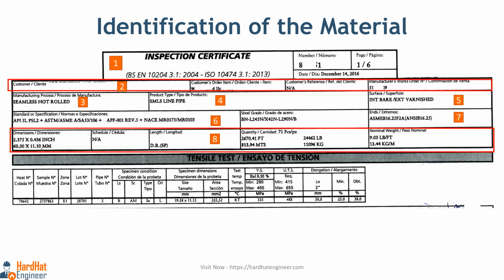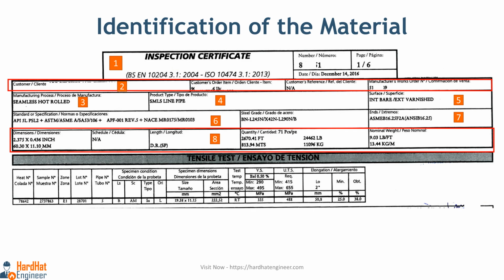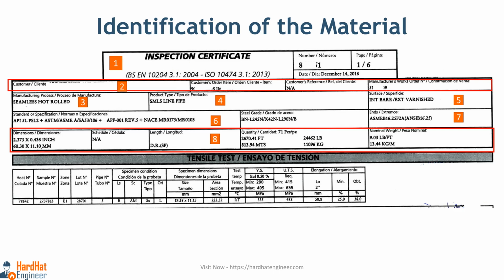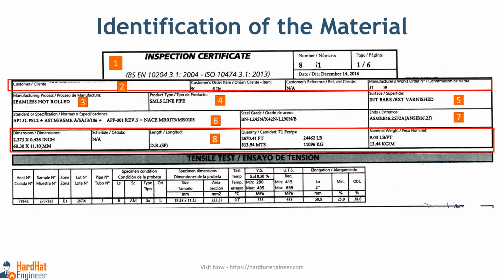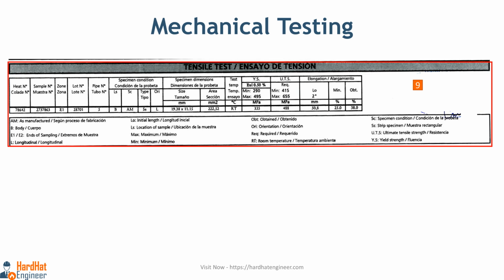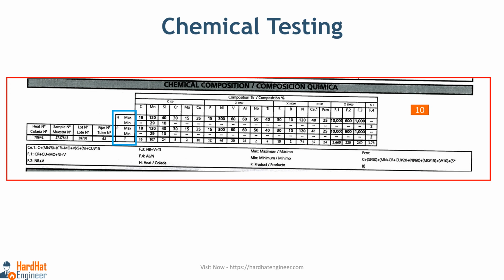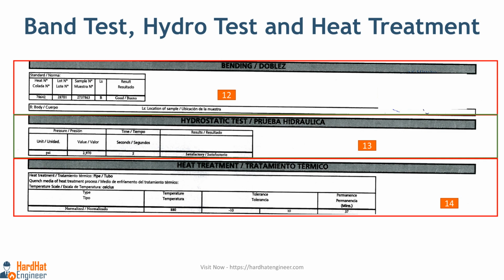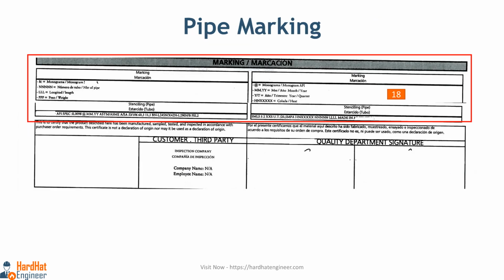How to Review Material Test Certificates During Material Inspection? (With Example)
Learn how to review Material Test Certificates during a material inspection in the Oil and Gas industry that ensure quality and compliance with standards. With Real Example.

0:00 - Intro and importance of the inspection
0:42 - What is covered in the video
1:47 - Step 1 is the Type of Certificate.
2:59 - Step 2 is the administrative information.
3:14 - Step 3 is the manufacturing process.
3:50 - Step 4 is the product type.
4:09 - Step 5 is the surface condition of the product.
4:45 - Step 6 is the standards and specifications of the material.
5:34 -  Step 7 is the end type of the product.
6:13 - Step 8 is the dimension information of the seamless pipe.
7:57 - Step 9 is verifying the mechanical test results.
11:08 - Step 10 is verifying the chemical test results.
12:36 - Step 11 is verifying the hardness test results.
13:10 -  Step 12 is to check the bend test result.
13:25 -  Step 13 is to confirm the hydro test result.
13:48 - Step 14 shows the heat treatment details of the pipe.
14:58 - Step 17 shows the non-destructive testing NDT performed on the pipe.